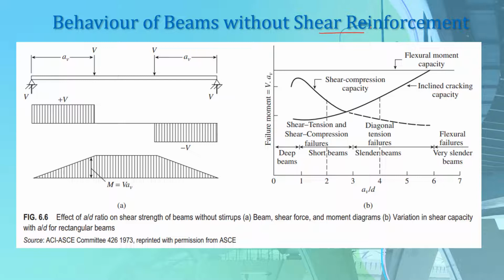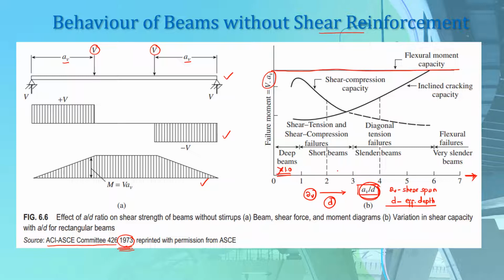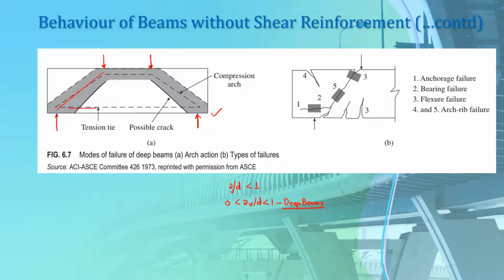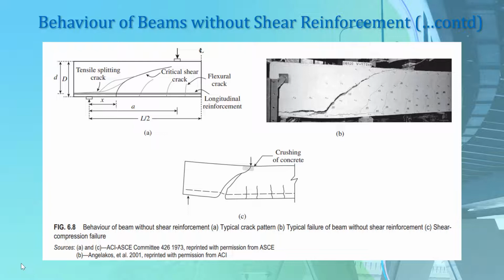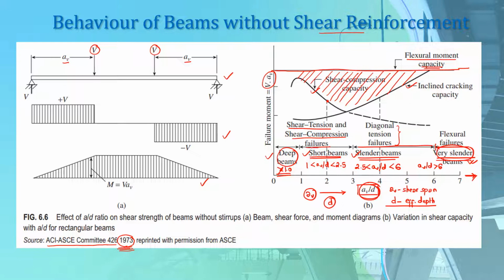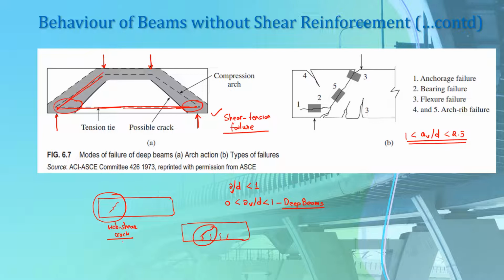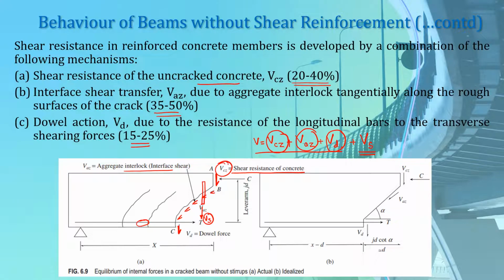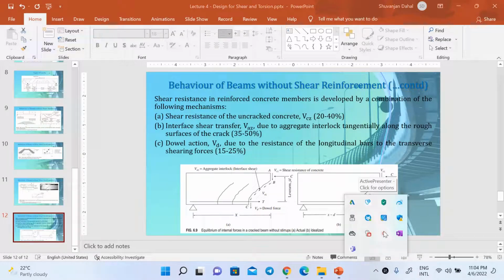Behavior of Beams without Shear Reinforcement (ASCE-ACI Task Committee 426) - Lecture 15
In this lecture video, we discuss on the behavior of beams without shear reinforcement and the factors that contribute to shear resistance. Most of the discussions of this lecture are based on the 1973 report on the Shear Strength of Reinforced Concrete Members published by the ASCE-ACI Task Committee 426.